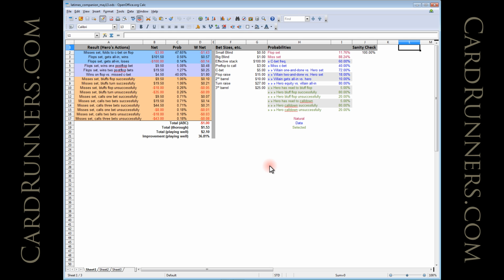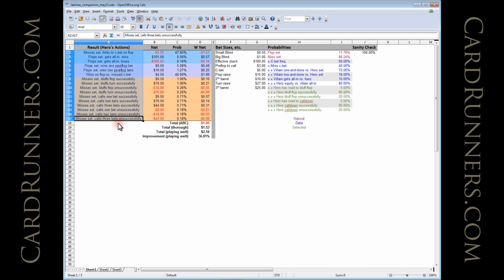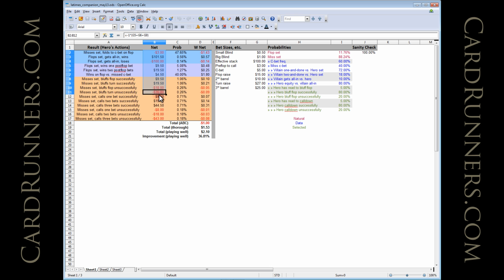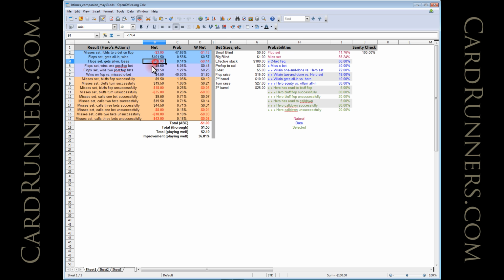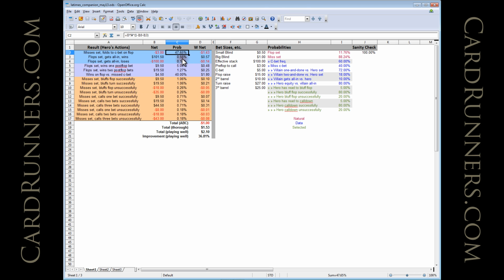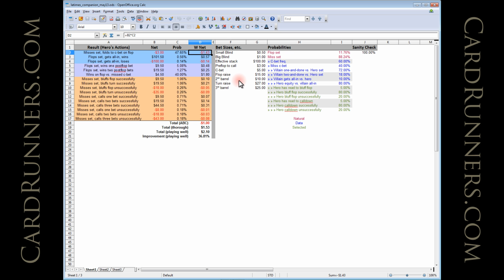[Vital]Myth Classroom: Beyond Fit-or-Fold, Part 2, CardRunners 07.20.13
[vital]Myth
Classroom: Beyond Fit-or-Fold, Part 2

In part two of his companion video to a newspaper article that's running this month [vital]Myth presents his rules and tips for building and utilizing spreadsheets.